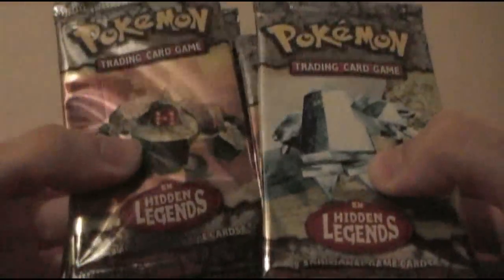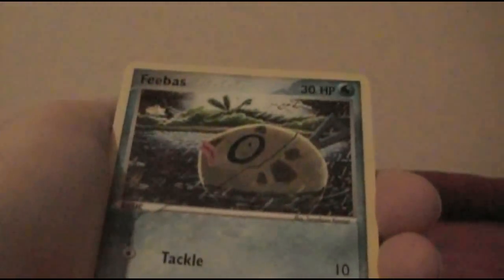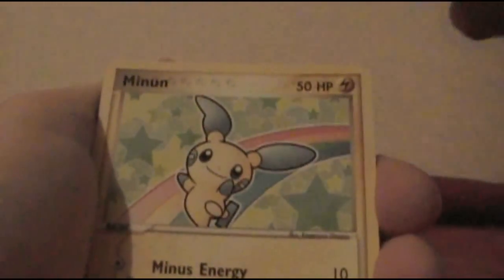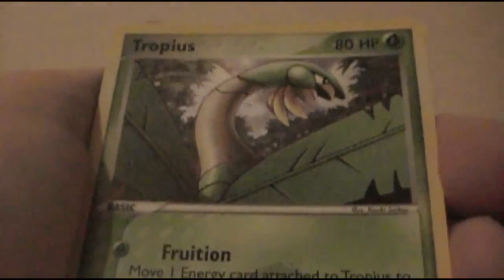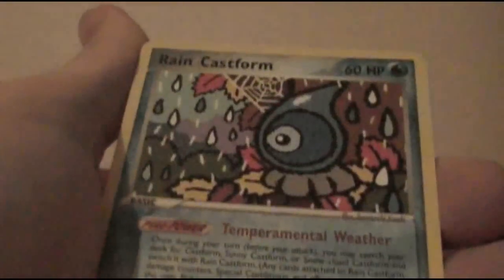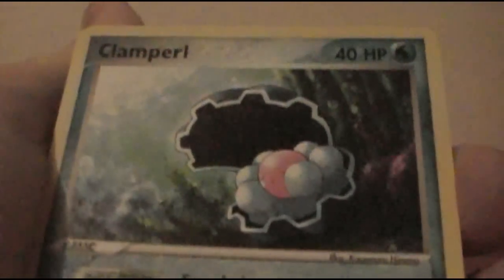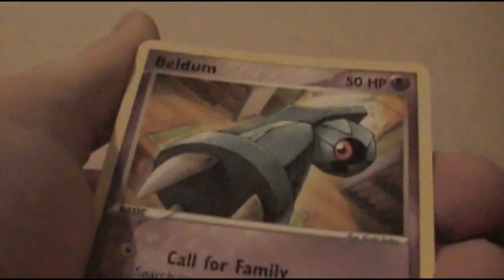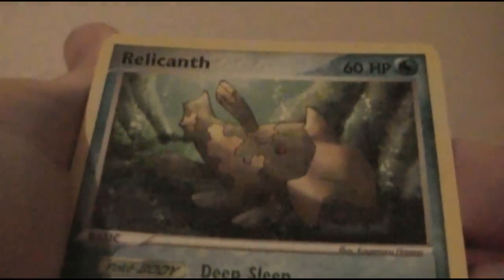36 Hidden Legends Packs Opening 1/2 (Delicious Pulls)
Got me some more Hidden Legends to redeem the last pack-opening. Does it? Spoilers, yes

*Recorded August 6th, 10PM, 2012